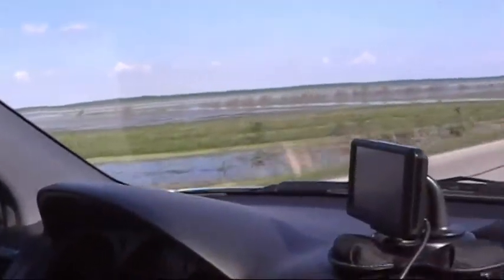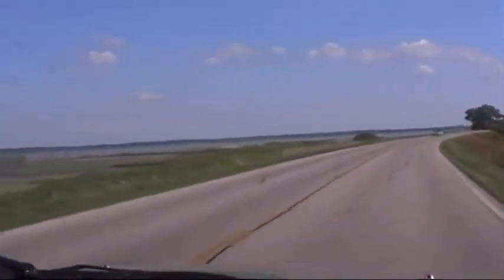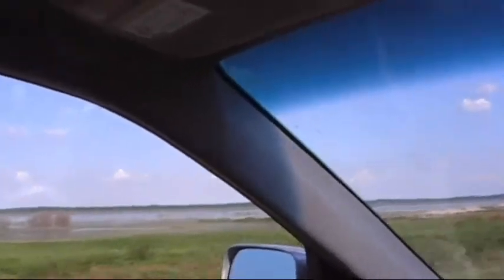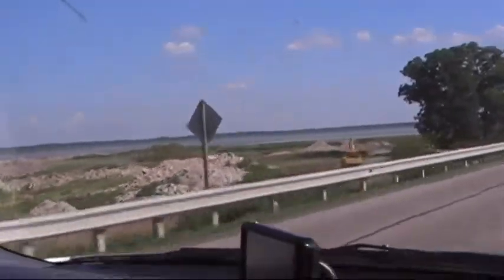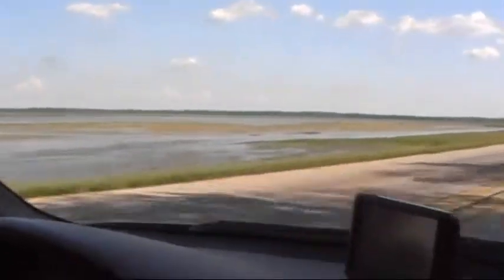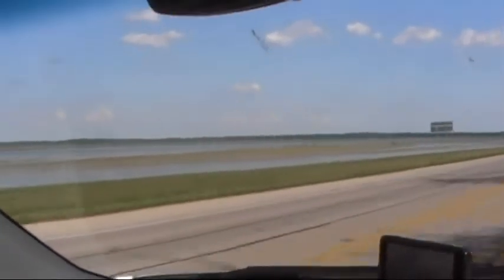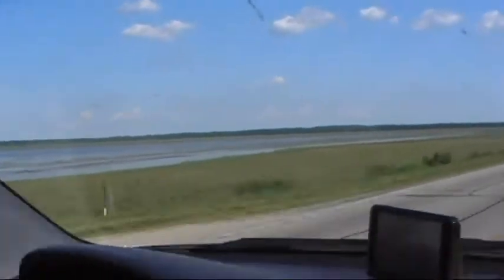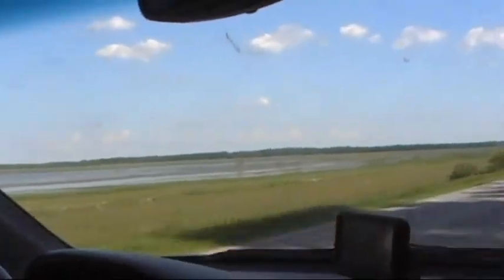driving through Emiquon National Wildlife Refuge on IL 78 and 97 south on 7/10/10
The date is July 10, 2010 and as one approaches U.S. 136 and the bridge across the Illinois River into Havana from the north on IL St. Hwys. 78 and 97, to the east as pictured in the video is the Emiquon National Wildlife Refuge which is an 11,000 acre wetland wildlife refuge. It is located in Waterford Township in Fulton County across the Illinois River from Havana. Surprisingly, only 3000 acres of this is managed by the U.S. government. The majority of the area is managed by the Nature Conservancy which is mainly responsible for restoration of this wetland after severe degradation prior to the 1960's. Kudos to the Nature Conservancy for restoring this beautiful place to what it was and had been for a long time until the European settlers almost destroyed it.  Specifically, the Nature Conservancy acquired 7100 acres and solely due to the energy and work of volunteers, by 2008 some 300,000 wetland trees had been replanted including black walnuts, swamp white oaks and pecans plus 8000 pounds of grassland seed. At the time, the Conservancy believed this was the second largest wetlands restoration project in the U.S. behind only the Everglades. So, the Nature Conservancy and their volunteers are all really worthy of a lot of appreciation for such a stupendous effort.